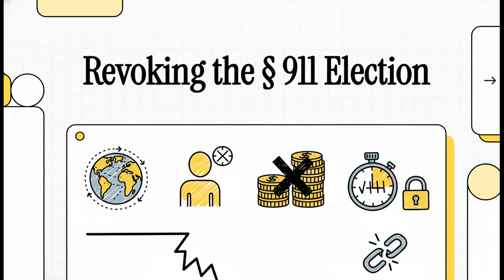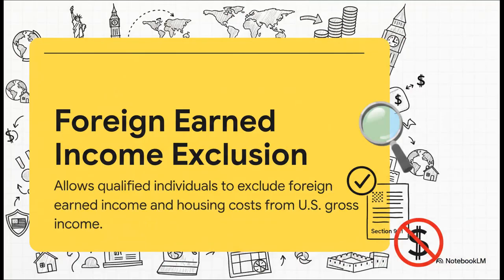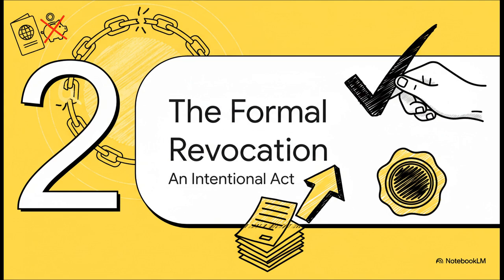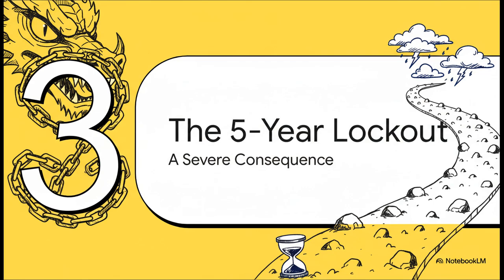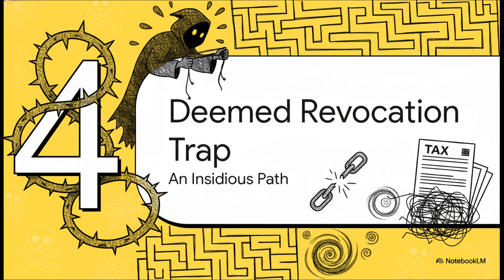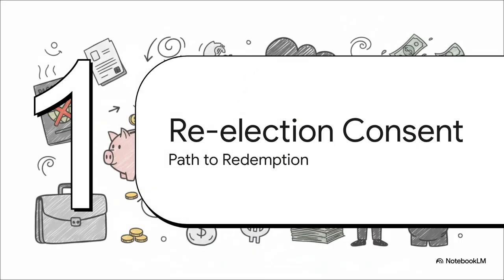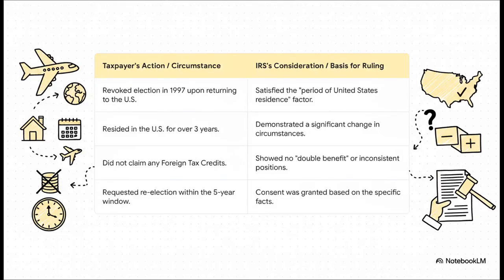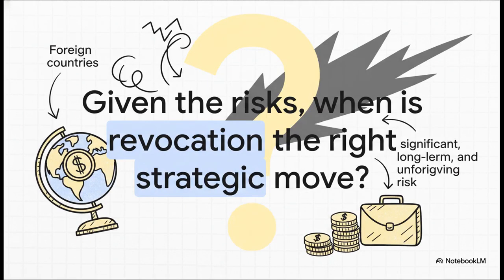The 5-Year Expat Lockout: Why Your Section 911 Revocation Is a Permanent Trap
We are performing a forensic deconstruction of the IRC Section 911 Revocation Protocol, the statutory "One-Way Door" that governs the Foreign Earned Income Exclusion. While the exclusion serves as a critical relief valve for U.S. citizens living abroad, the decision to revoke it is often a catastrophic oversight. Once the election is turned off, the Internal Revenue Code triggers a mandatory 5-year lockout period, effectively barring you from the benefit for a minimum of six taxable years.

As The Finance Observer, I analyze the mechanical "Sticky" nature of the § 911 election as defined in Treasury Regulation § 1.911-7. We break down the formal revocation requirements and expose the lethal "Deemed Revocation" Trap, where claiming a Foreign Tax Credit on the same income bucket acts as an automatic, unintentional surrender of the exclusion. Finally, we reveal the narrow "Escape Hatch" of the Private Letter Ruling (PLR) under Treas. Reg. § 1.911-7(b)(2), analyzing the "Significant Change in Circumstances" threshold required to bypass the lockout early.

FORENSIC BREAKDOWN:

[00:50] The Statutory Foundation: Deconstructing IRC Section 911 and its permanent nature.
[01:16] The Election Mechanism: Why the 2555 filing is an active, not automatic, requirement.
[01:35] Filing Protocol: Auditing Treas. Reg. § 1.911-7 for first-year compliance mandates.
[02:23] Formal Revocation: The step-by-step statement requirement of Treas. Reg. § 1.191-7(b)(1).
[03:04] The 5-Year Lockout: Analyzing the punitive statutory bar on re-election.
[03:27] The 6-Year Reality: Why the "until the sixth taxable year" phrasing extends the lockout.
[04:13] The Deemed Revocation Trap: How conflicting tax credits trigger an automatic surrender.
[05:10] The PLR Escape Hatch: Petitioning the IRS Commissioner under Treas. Reg. § 1.911-7(b)(2).
[05:43] Case Study Analysis: Why moving back to the U.S. satisfies the "Change in Facts" test.
[06:54] Tax Optimization Strategy: When it actually makes sense to surrender the exclusion.

THE LAW (Citations):

IRC § 911: Exclusion of foreign earned income and housing cost amounts from gross income.
Treasury Regulation § 1.911-7: Procedural rules for making and revoking the § 911 election.
Treasury Regulation § 1.911-7(b)(1): Formal statement requirements for revocation.
Treasury Regulation § 1.911-7(b)(2): Rules for re-electing the exclusion after revocation.
Private Letter Ruling (PLR) 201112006: Precedent for re-election based on U.S. residency changes.

I am The Finance Observer. I am not a CPA, Attorney, or Enrolled Agent. Revoking the § 911 election is a multi-year commitment with significant long-term risks. Always consult a qualified tax professional before filing.